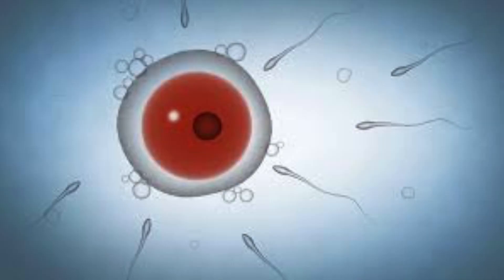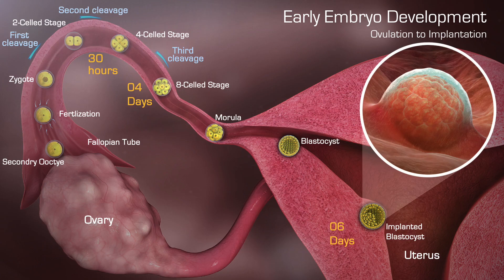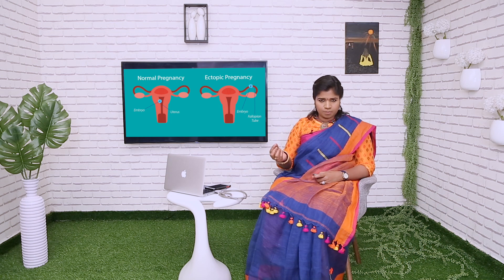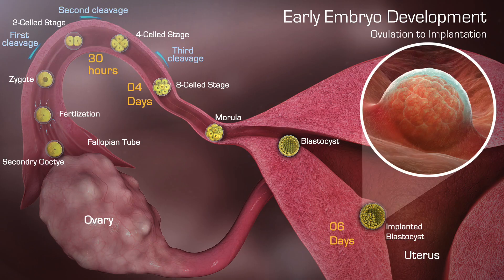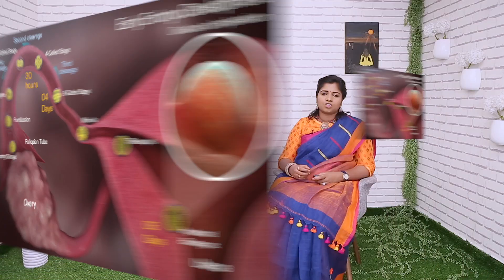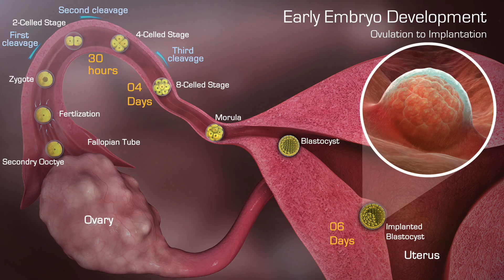When do implantation occur what is the risk Factor - Dr.B.Yogavidhya (2018) English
When do implantation occur what is the risk Factor - Dr.B.Yogavidhya Ethnic health care (2018)

The fertilisation takes place in the Fallopian tube ( during ovulation - approximately 14th day calculated from the first day of the last mensuration) and grows for 7 to 14 days to form as a blastocyte before implanting in to the inner layer of the uterus ( endometrium )

The blastocyte breaks the outer layer to have an established contact with the uterus

Few may have spotting , pricking pain  during the implantation, which is quite normal

After a successful implantation, the endometrial thickness grows to protect and nourish the growing fetus and the cervix is sealed with a plug of mucous ( as a protection for a safe pregnancy)

This fertilised egg is known as a zygote till it remains inside the Fallopian tube
Once it is implanted in the endometrial layer it is known as a blastocyte
And in is called a fetus when it gets heart beat (8 weeks )

Failure of implantation is known as ectopic pregnancy ( pain , bleeding , etc )

Tube pregnancy may result in serious condition when its bursts

If you had a history of one side tube been removed , your chances of pregnancy becomes 50 %